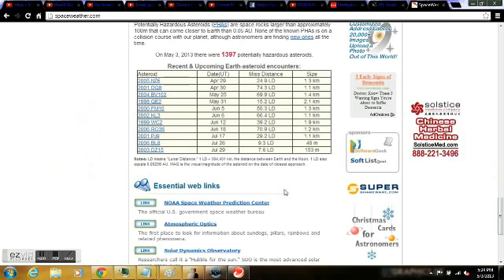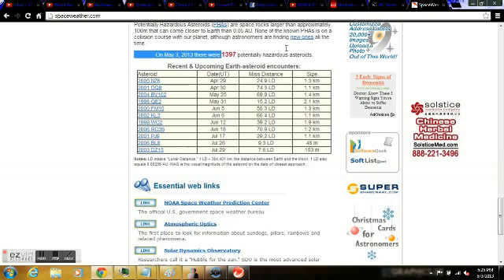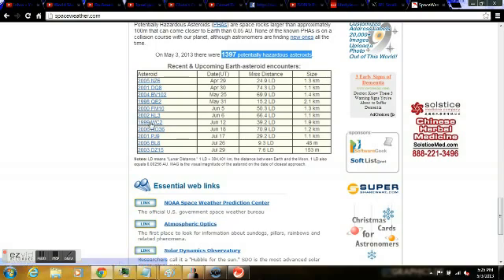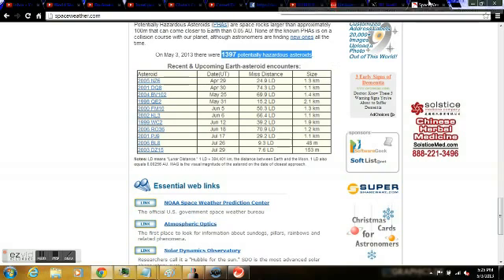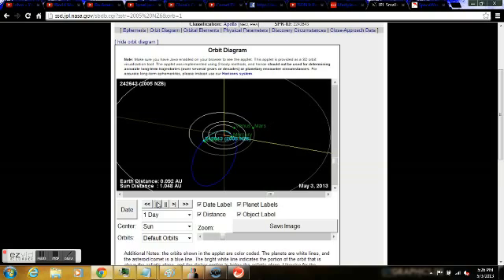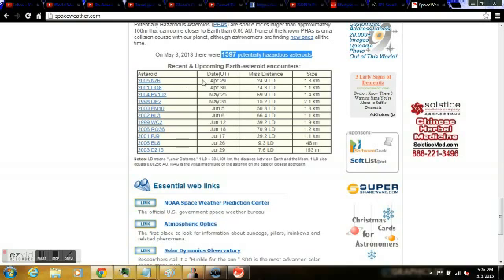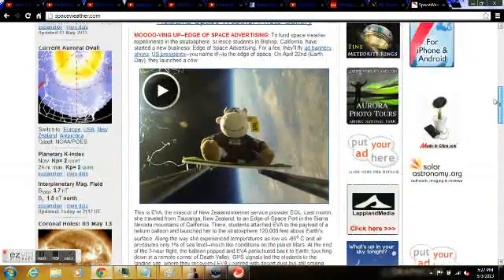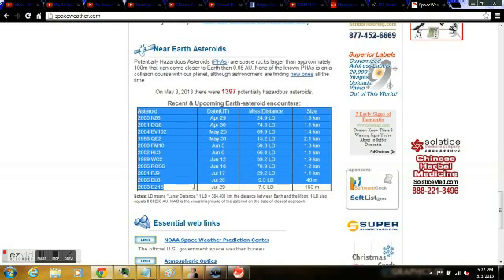Something Still Fishy About These Asteroids?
Major Earthquake watch! Solar Flare Watch! Geomagnetic storm watch! Meteor Watch! WW3 Watch! False Flag Watch For US! Martial Law Watch For US! Stay Safe and May God Bless!!

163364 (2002 OD20) Close Approach Days May 22nd through 25th

Asteroid 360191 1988TA About 400M in size Close approach dates are May 9th and 10th..

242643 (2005 NZ6) Close Approach today!!